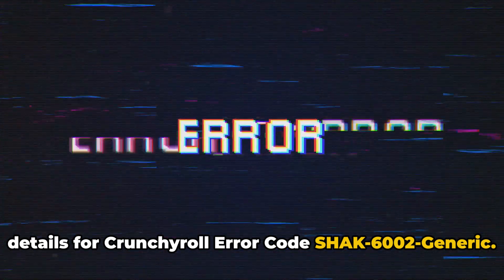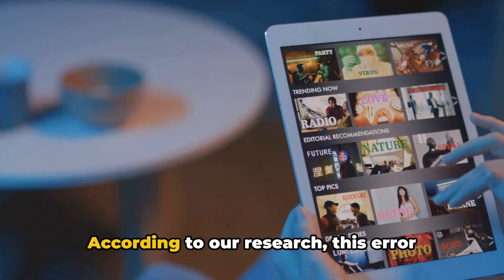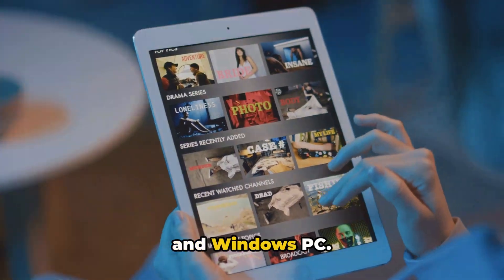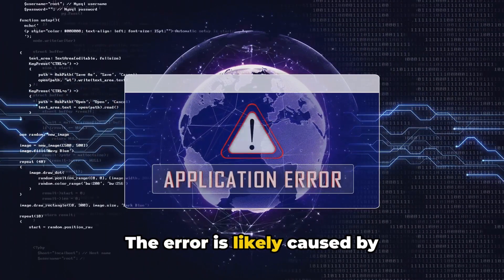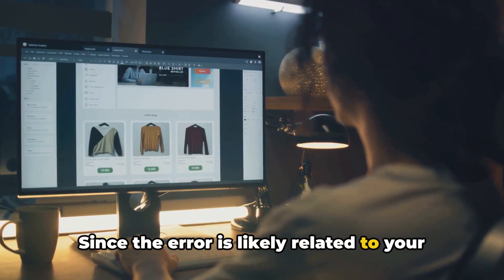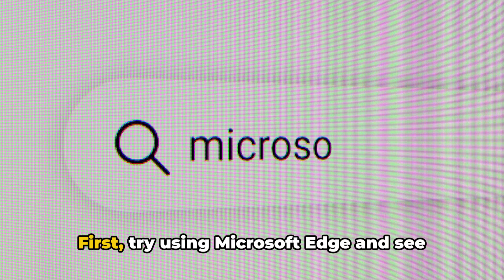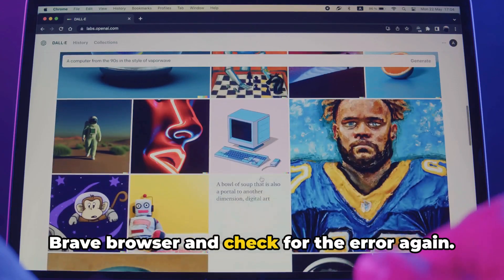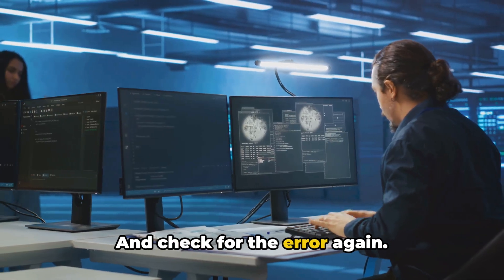How To Resolve Crunchyroll Error Code SHAK-6002-Generic?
Struggling with the Crunchyroll Error Code SHAK-6002-Generic? We've got you covered! In this video, we'll break down what this error code means and provide a step-by-step guide on how to troubleshoot and fix it. Whether you're facing connectivity issues, app glitches, or server problems, our easy-to-follow instructions will help you get back to watching your favorite anime in no time. Don't let technical issues ruin your binge-watching experience!

OUTLINE:

00:00:00 Untitled Chapter
00:00:09 Decoding Crunchyroll Error Code SHAK-6002-Generic
00:01:07 Untitled Chapter